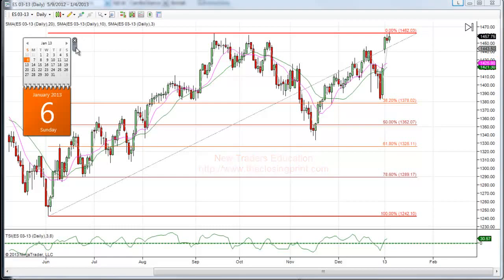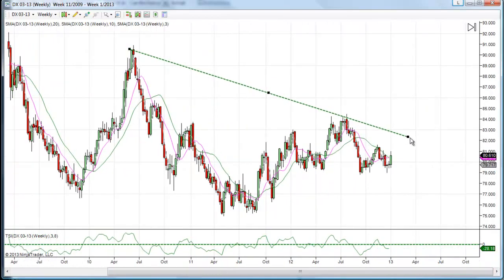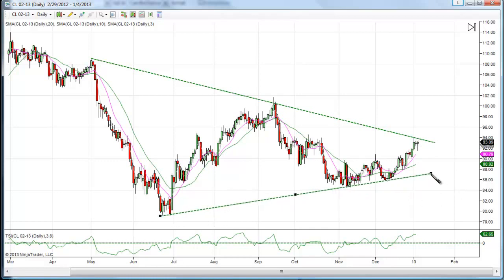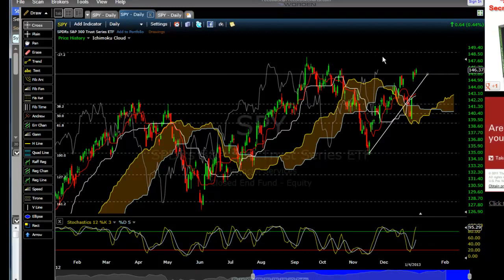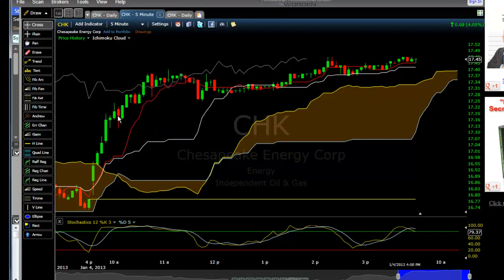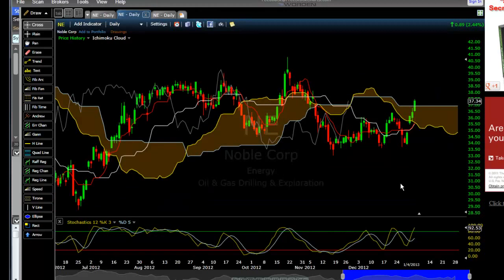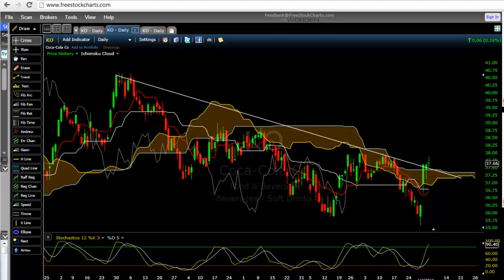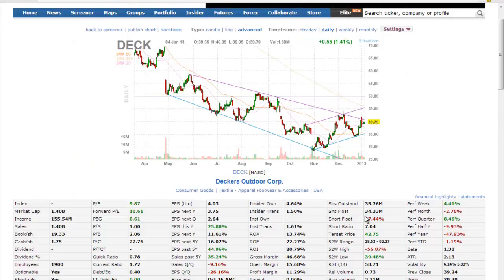Trades Setups and The Week of Jan 7th, 2013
Be careful this week.Watch the $SPY weekly nice bullish engulfing bar. Bullish - Nearing a Double Top in a Rising Wedge. Hint. They break to the downside as a rule. The question is when? After a 75 handle move on the S&P now is a time to be cautious.